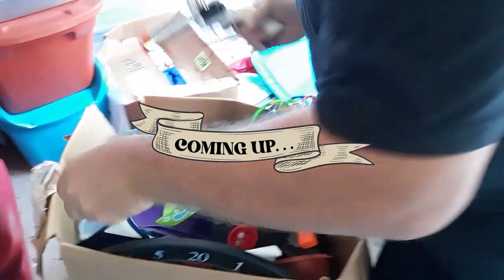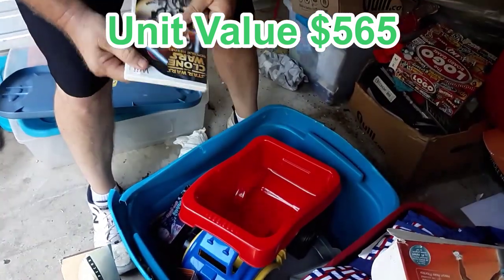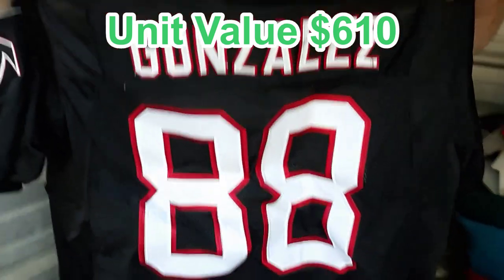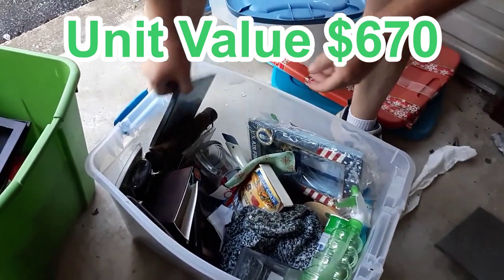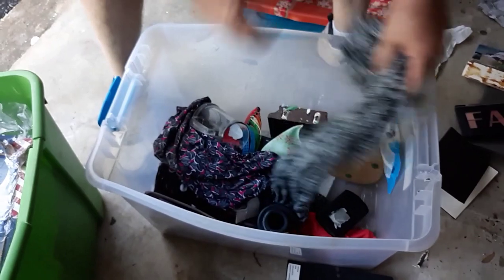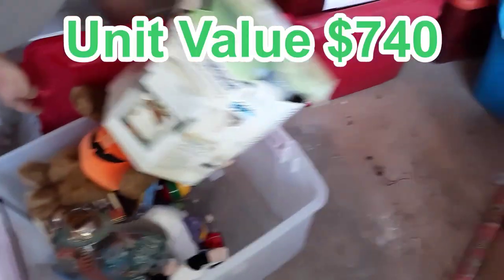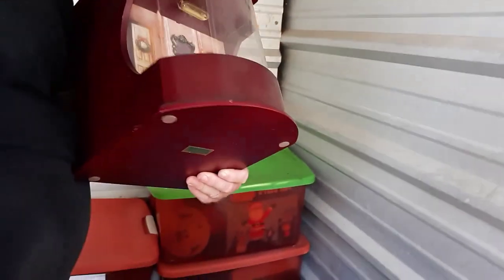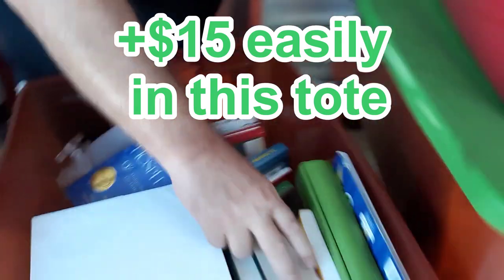$35 Abandoned Storage Locker Turns into $900 Unit .How We do it. Part 3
This video is about how we make money on a $35 abandoned storage unit. We find seasonal items as well as other home decor.We find christmas items and halloween stuff. we turn 35 dollars into over 900.

or Marvin Tarrer
My wish list